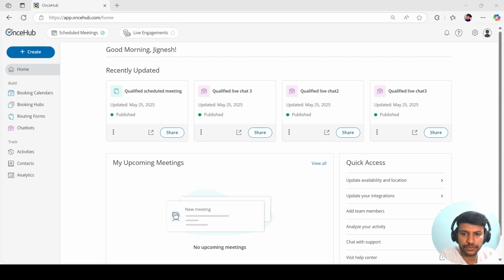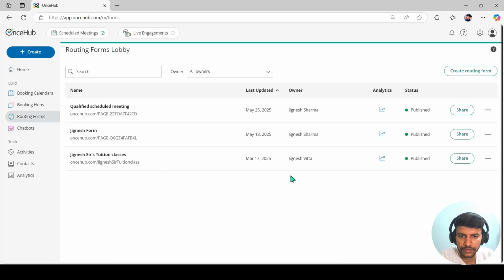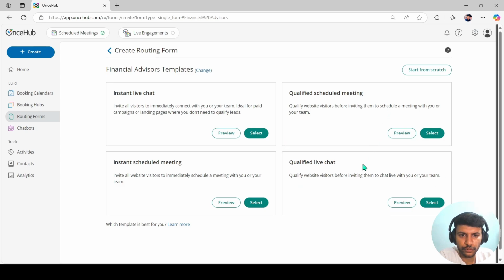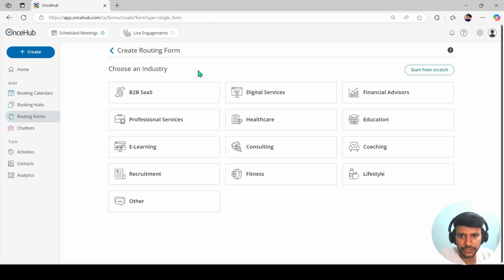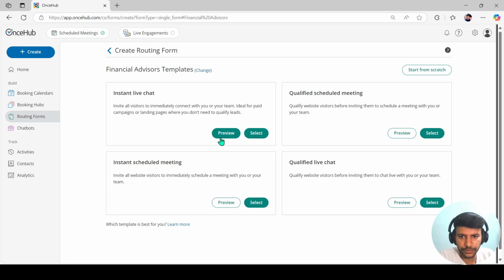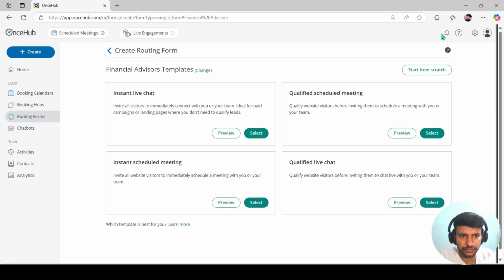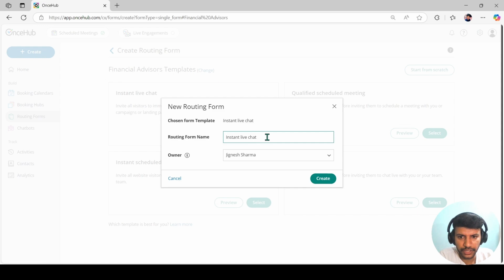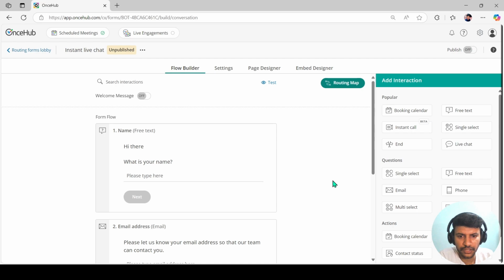How to create a new Routing form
Streamline lead qualification, screening, and route visitors to the right calendar with Routing forms.
In this OnceHub tutorial, Shanu walks you through the process of creating a new routing form. Whether you prefer to build one from scratch or utilize our convenient templates, this video has you covered.